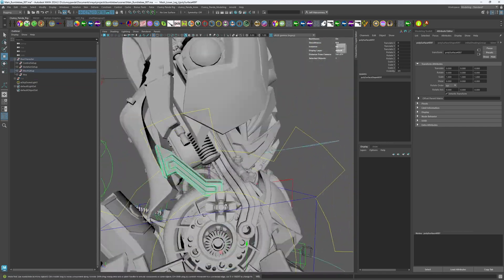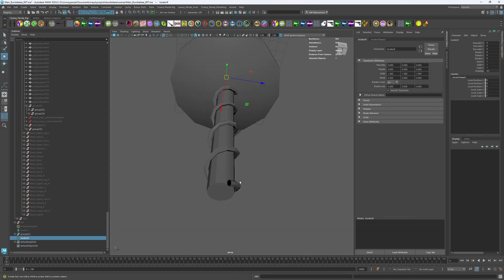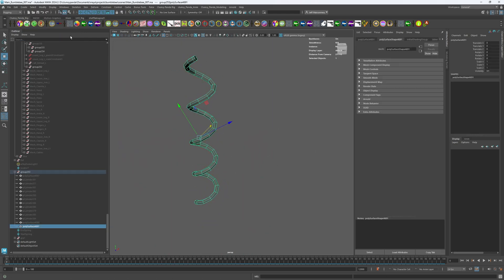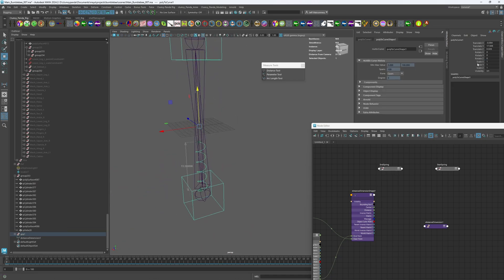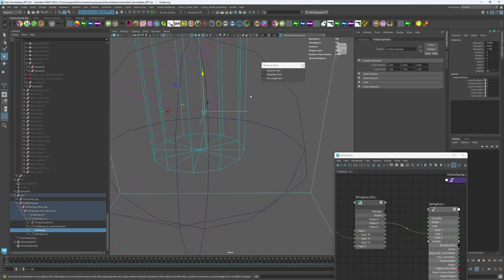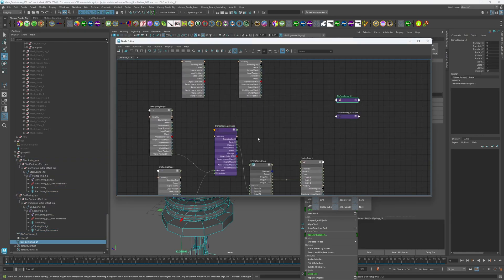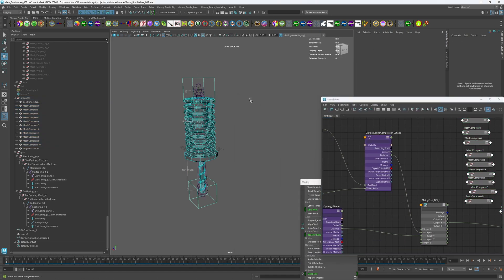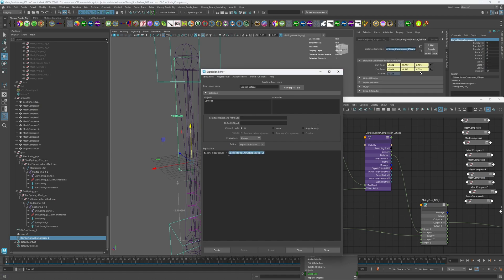Rig Bumblebee in Maya – Full Transformer Rigging Tutorial from Scratch (Ep 3)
🚀 Rig Bumblebee in Maya – Full Transformer Rigging Tutorial (Ep 2) 🚗
Welcome back to the ultimate Maya rigging series! In Episode 2, we continue building Bumblebee’s rig from scratch, diving deeper into advanced techniques to bring this iconic Transformer to life. Whether you're a beginner or an experienced animator, this tutorial will help you master the art of rigging for smooth and dynamic animations.

✨ What You’ll Learn in This Episode:

Rigging Bumblebee’s Legs: Step-by-step guidance on joint placement

Enhancing Rig Functionality: Learn how to add custom controls and refine the leg rig for animation-ready precision.

Pro Tips & Workflow Hacks: Save time with industry-standard practices and efficient rigging techniques.

🔗 Missed Episode 1? Catch Up Here:
If you’re just joining us, start with Episode 1 to build the foundation for Bumblebee’s rig

Beginner-Friendly Tutorials: Perfect for newcomers to Maya and rigging.

Advanced Techniques: Level up your skills with pro tips and tricks.

Exclusive Content: Get access to in-depth tutorials on rigging, animation, and more.

00:00 Introduction
04:28 Create Locator on Edge
16:00 create Custom Attribute
20:45 Create a Spring Rig
28:23 Expression to control the Spring Rig
29:40 IKSpringSolver
34:40 Spring Ankle to Toe with Aim Constraint